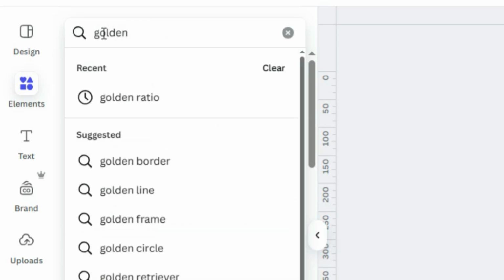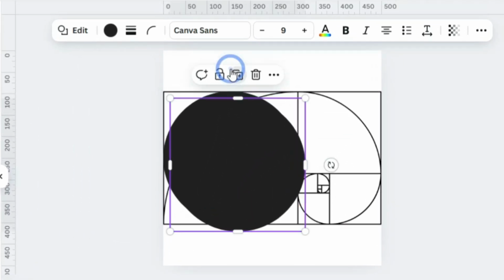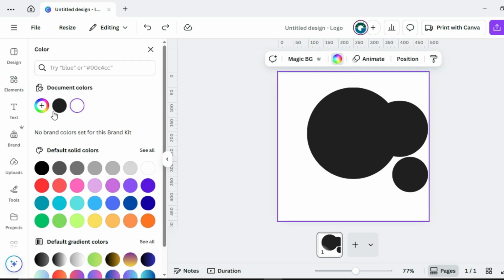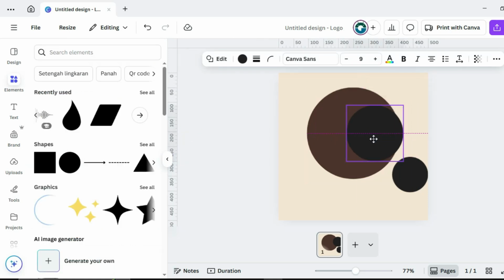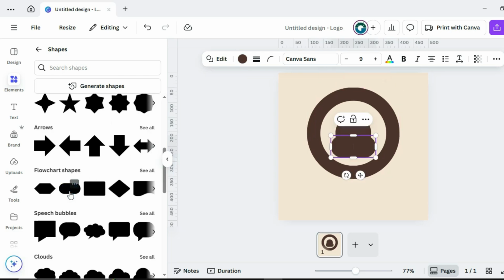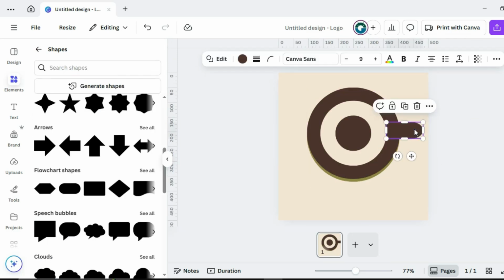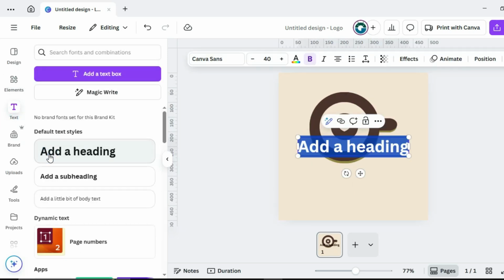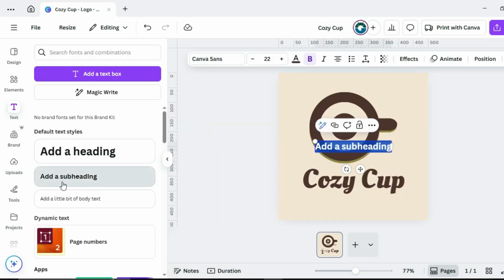Create a Coffee Shop Logo in Canva | Easy Business Logo Tutorial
In this video, we’ll design a simple yet professional coffee shop logo using Canva.
Perfect for café owners, small business creators, or anyone who wants to build a warm and inviting brand identity.

You’ll learn step-by-step how to:
1. Choose the right color palette for a coffee brand
2. Combine fonts and icons that match your café’s vibe

No design experience needed — just follow along and make your own business logo in minutes!

🎨 Tools used: Canva (Free version)